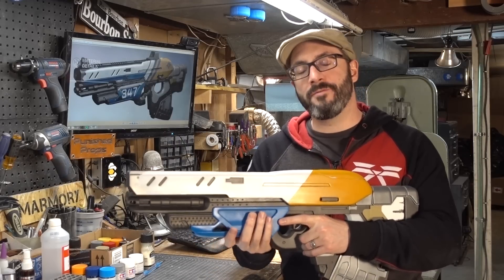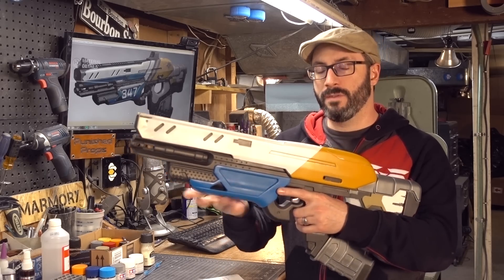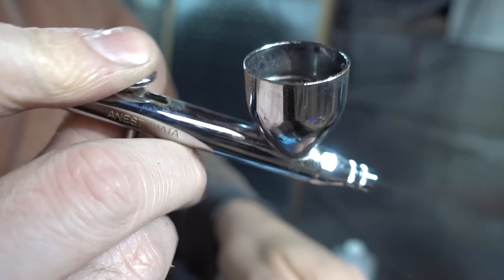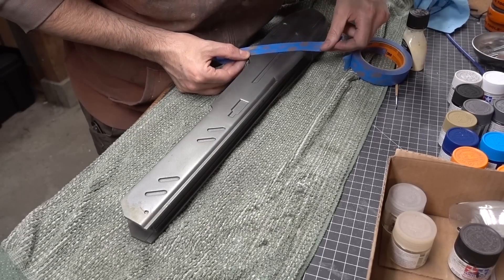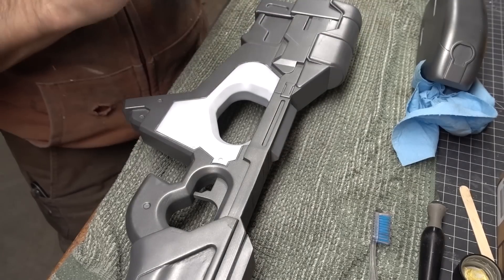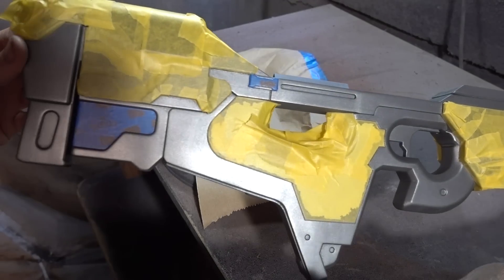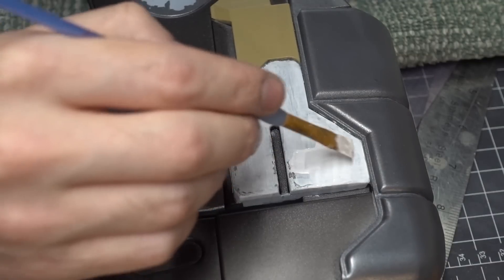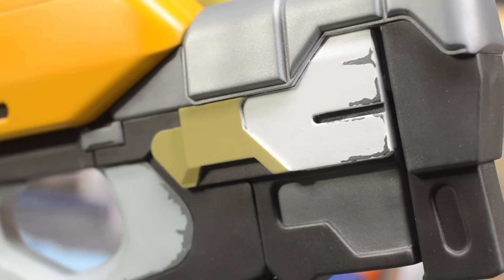How to 3D Print a Gun Prop from Destiny Part 9: Masking & Painting - Prop: 3D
In this second to last video in the 3D printed Boolean Gemini scout rifle build, Bill starts painting the prop! Using masking tape, masking fluid, and an airbrush, several layers of paint are applied.

Tools & Materials

Yellow Masking Tape

Masking Tool

Masking Fluid

Airbrush Kit

Iwata Airbrush